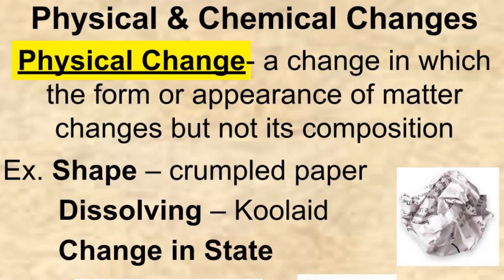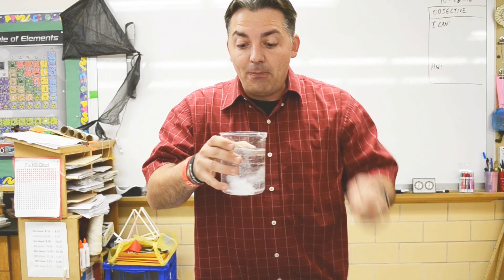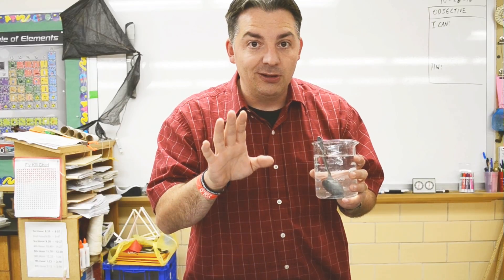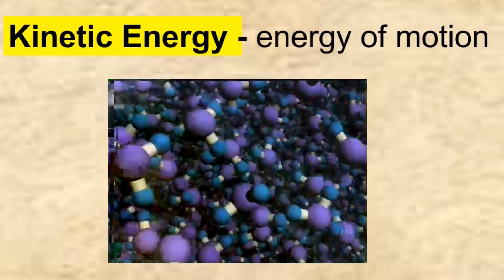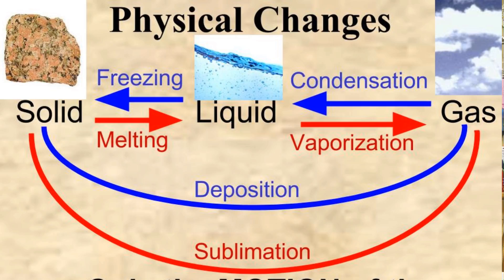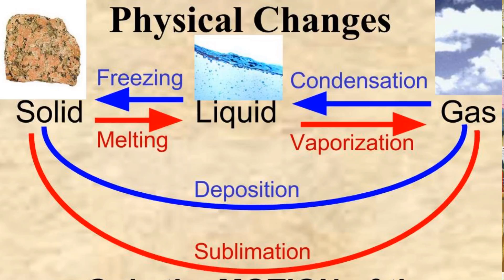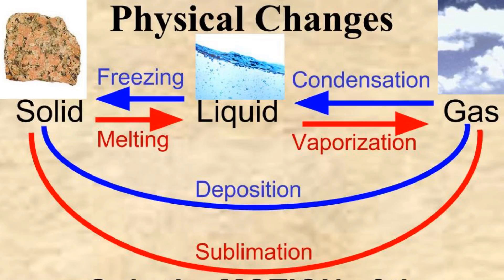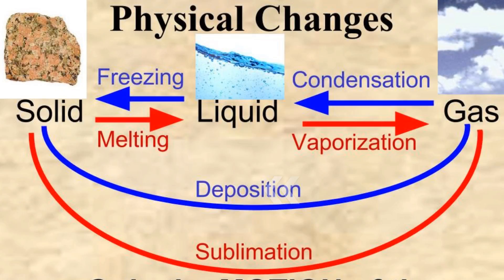Physical Change L7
This is the video about physical changes for our unit on matter.